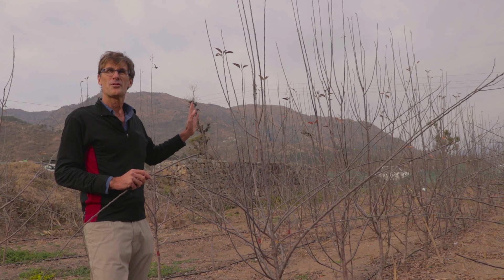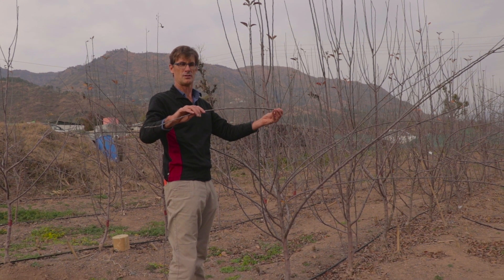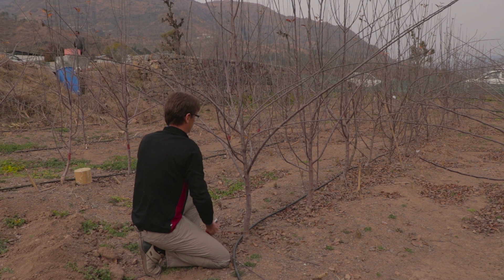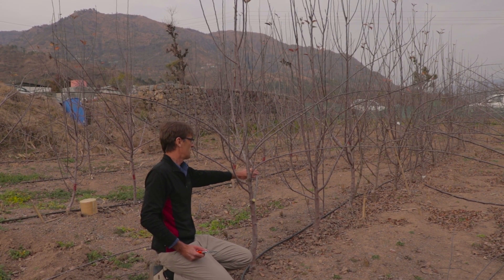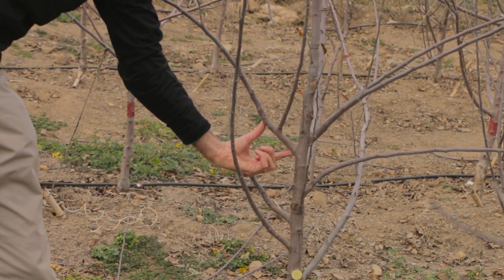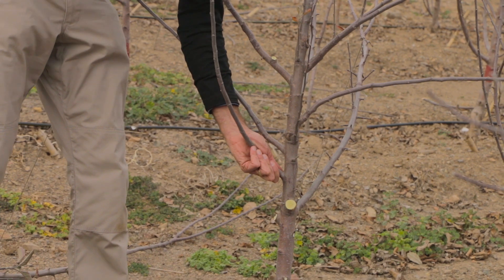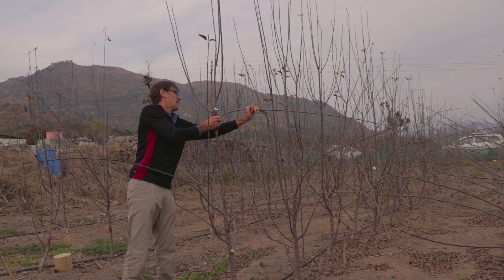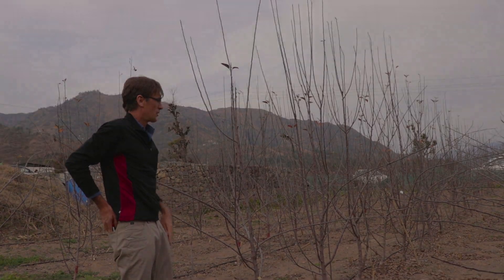Pruning & Bending in apple Tree (सेब के पौधों की बेंडिंग एवं प्रून्निंग)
यह वीडियो  हिमाचल प्रदेश बागवानी विकास परियोजना  सूचना संचार और प्रचार (आईसीपी) विभाग प्रस्तुत किया गया है। इस वीडियो का उद्देश्य हिमाचल प्रदेश के बागवानों को  सेब की  बागवानी  के बारे में जागरूक करना  है। इस वीडियो में विश्व बैंक द्वारा वित्त पोषित हिमाचल प्रदेश बागवानी विकास परियोजना के तहत न्यूज़ीलेंड के वैज्ञानिक डॉ केन ब्रीन द्वारा रूटस्टॉक पर सेब की प्रुनिंग एवं कैनोपी प्रबंधन में टहनियों की बेंडिंग  के विषय में जानकारी दी गयी है।

This video is presented to you by Information Communication & Publicity (ICP) Department of Himachal Pradesh Horticulture Development Project. Aim of this video is to spread awareness about High Density Apple plantation among farmers of Himachal Pradesh. In This video Dr. Ken Breen- Consultants from New Zealand is showing How to prune apple tree on  rootstock and how to manage canopy of apple trees by bending to get good quality fruits.